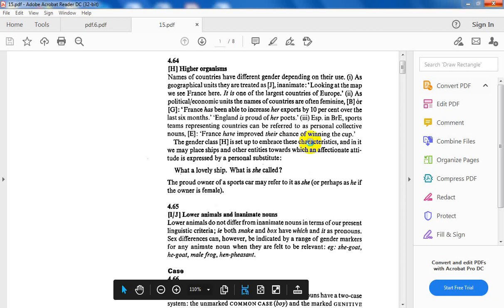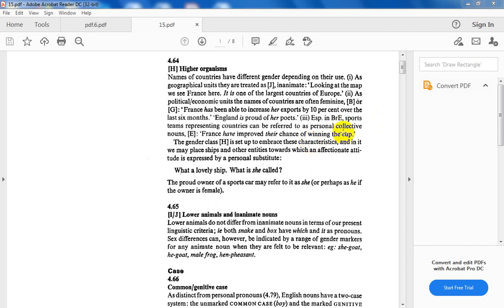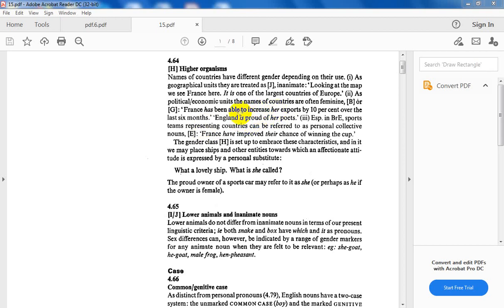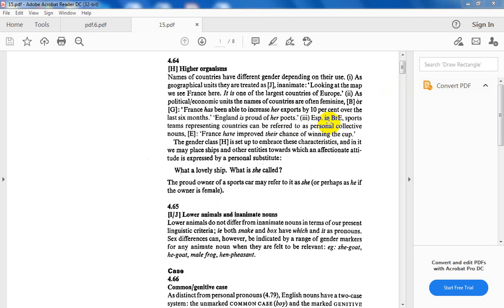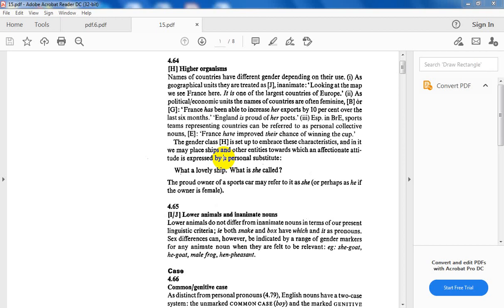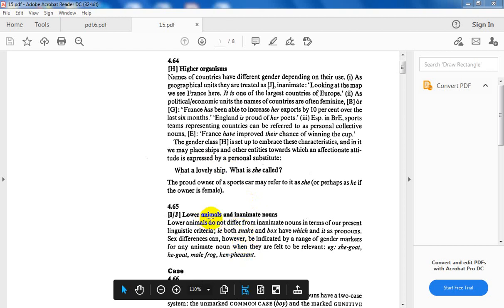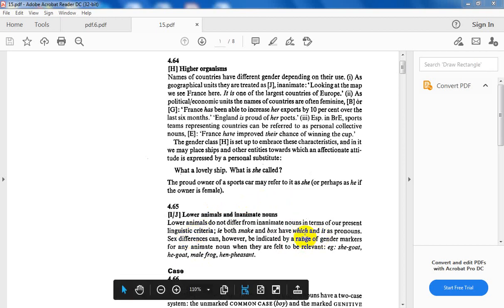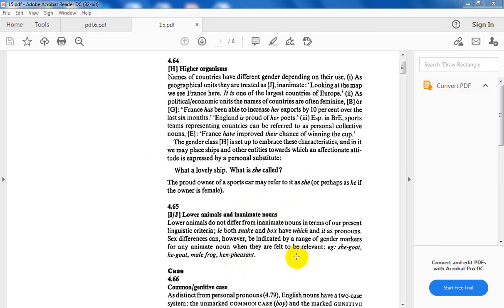Np aud 16